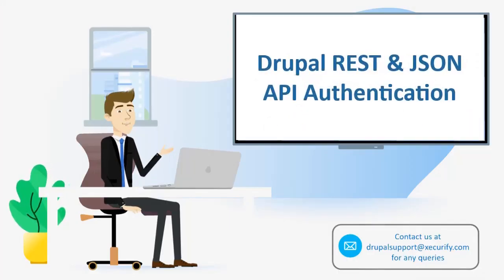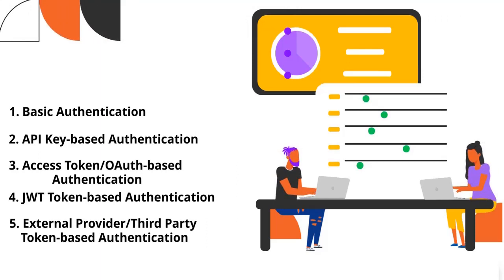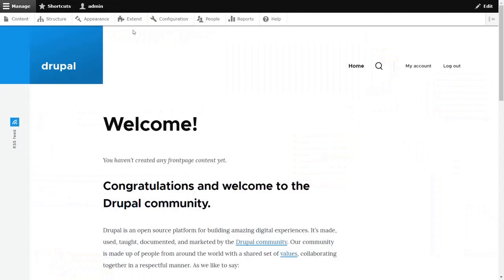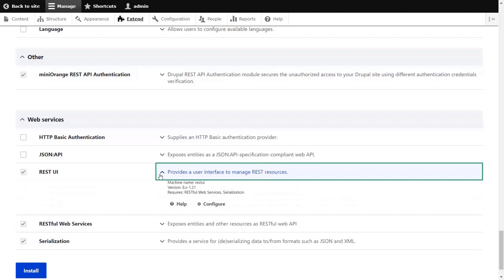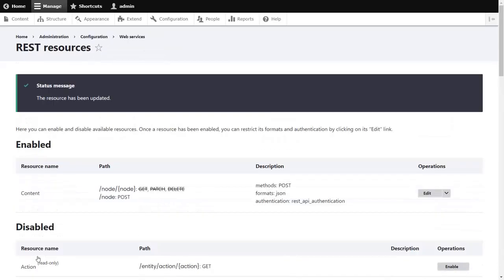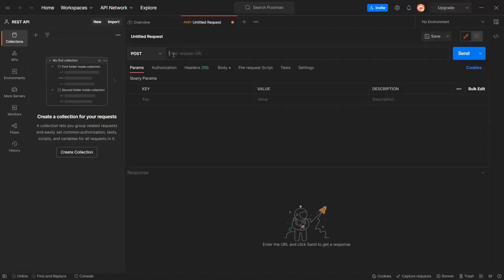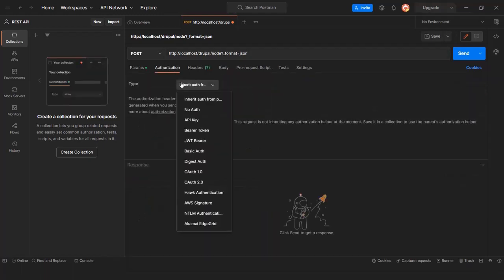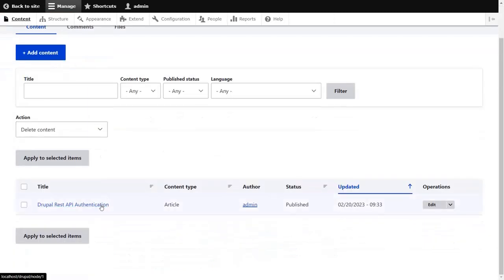Drupal REST & JSON API Authentication - Basic Authentication method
You can follow the steps  mentioned in the video to authenticate your Drupal APIs using the Basic authentication method, which involves verifying a user's identity through a username and password.

Video Details:
00:44 - Introduction
00:45 - Installation & Prerequisites
01:21 - Method Configuration
01:57 - How Does It Work?